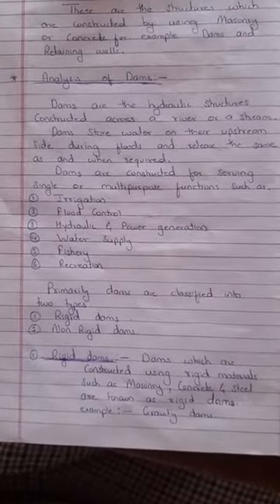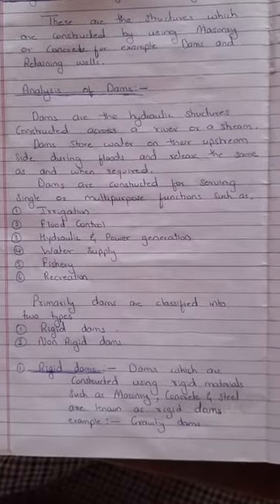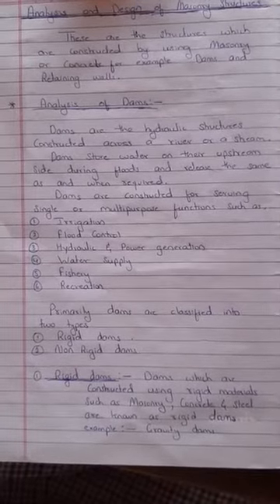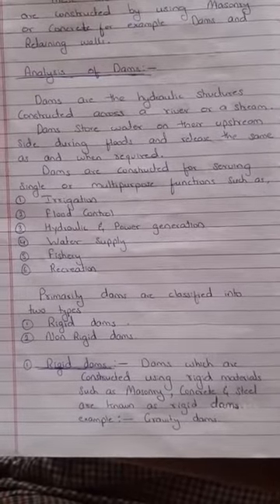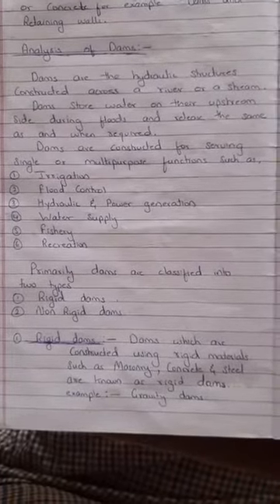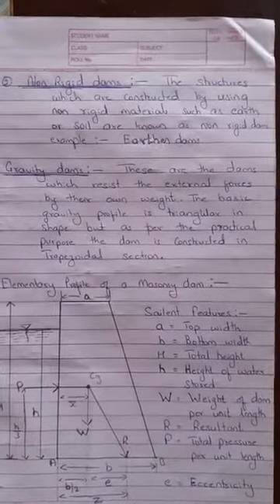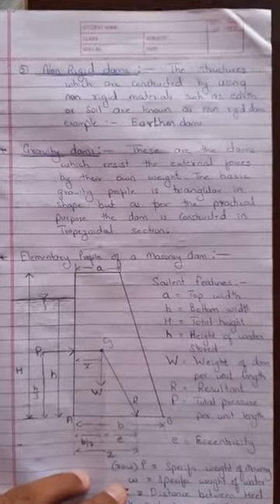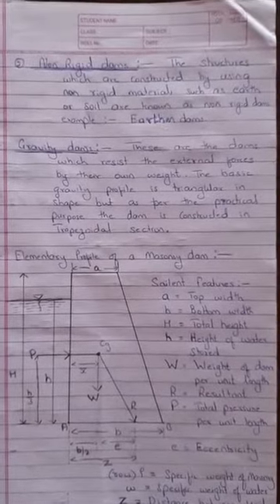introduction to Design of Masonry and Steel Structures